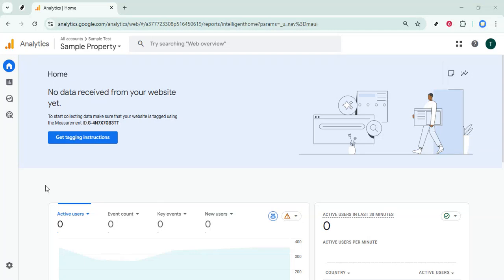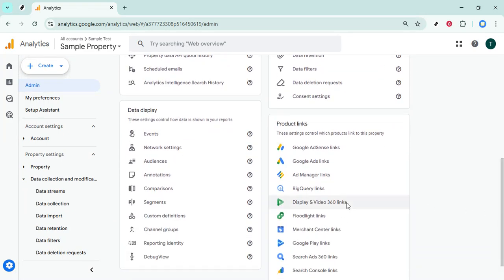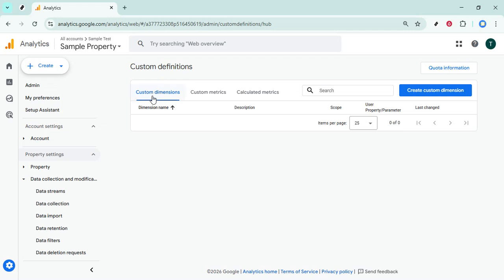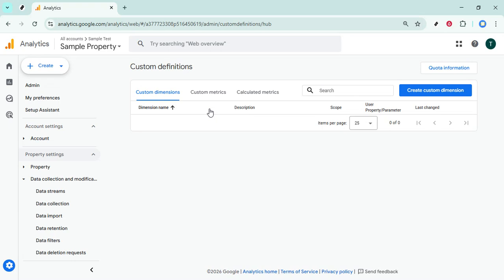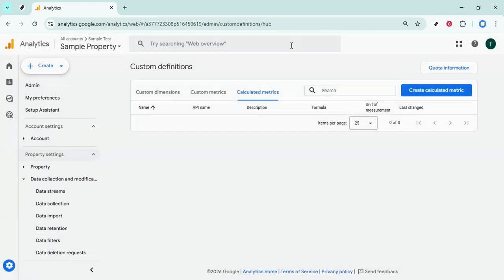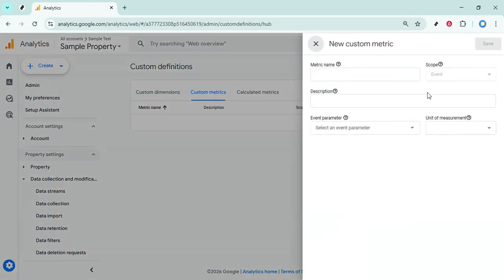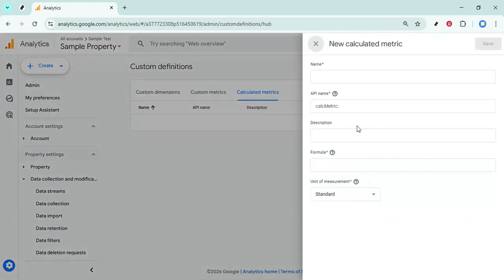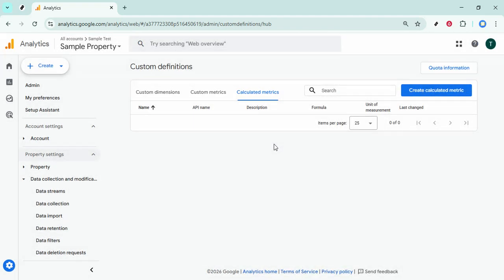How to Set up Custom Definitions in Google Analytics 4 (Easy Guide)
How to Set up Custom Definitions in Google Analytics 4

In this comprehensive tutorial, we will guide you through the process of setting up custom definitions in Google Analytics 4. Learn how to leverage this powerful feature to gain deeper insights into your data and enhance your reporting capabilities. Custom definitions allow you to track specific user interactions and metrics that matter most to your business.

By watching this video, you'll discover step-by-step instructions, best practices for implementation, and tips to ensure you're capturing the right data effectively. Elevate your analytics skills and take control of your reporting—watch till the end to maximize your understanding!